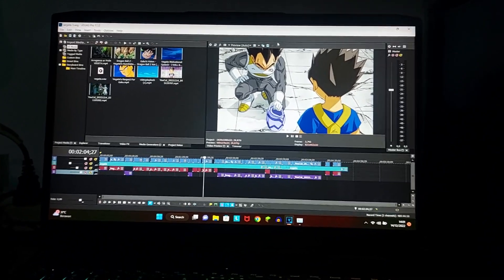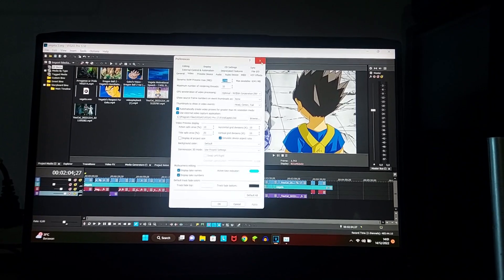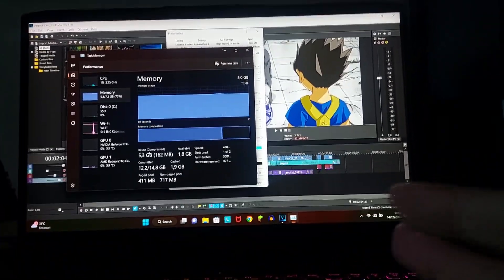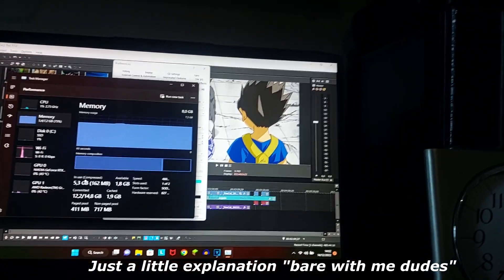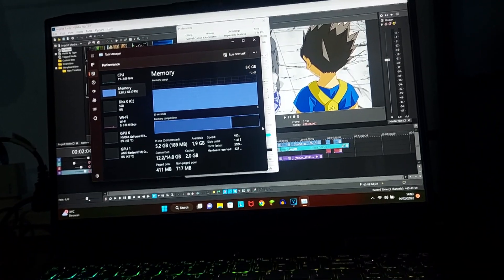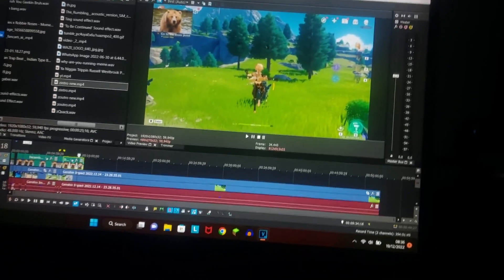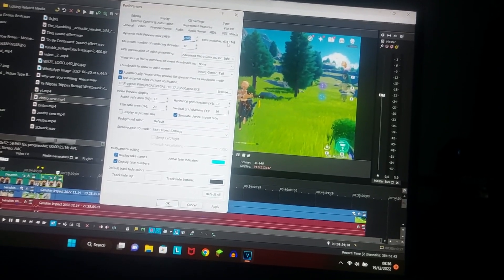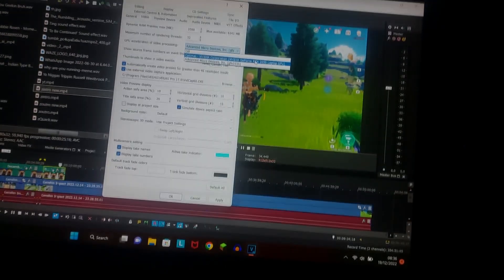Fix Sony Vegas Pro Crashes 2023 | The Best Way to Calculate Your Dynamic Ram Preview!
Our Discord Server (Both English and Bahasa Language Compatible)

Maths.
Also, show some love with a like if you enjoyed!

MY DISCORD IS NOW OPEN! All Are Welcomed To Join the Cycle breakers & Be Apart Of The Community (Link Below)